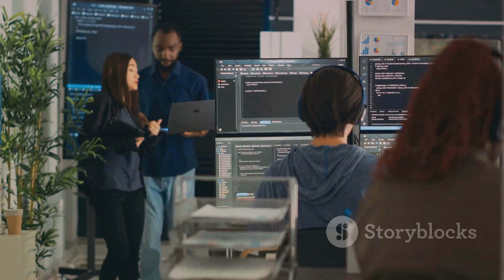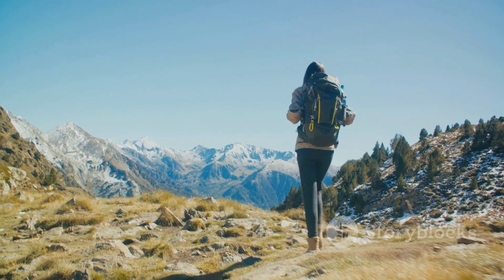Kubernetes Architecture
Kubernetes architecture is designed to provide a scalable, resilient, and flexible platform for orchestrating containerized applications. The architecture consists of a set of components that work together to manage the deployment, scaling, and operation of containers across a cluster of machines